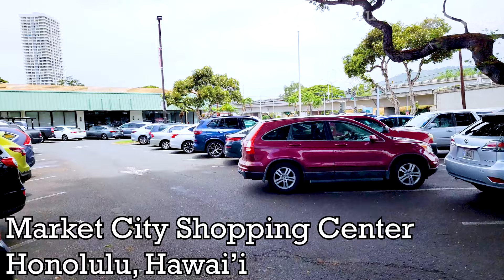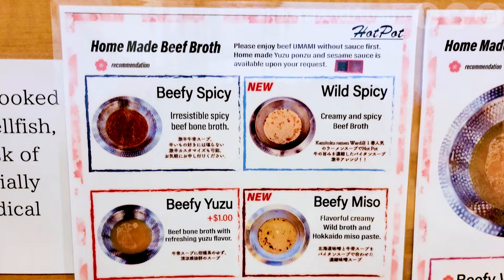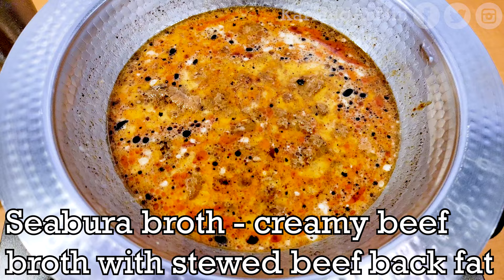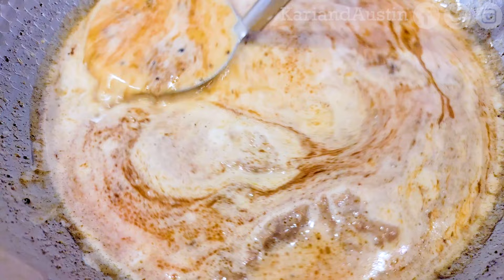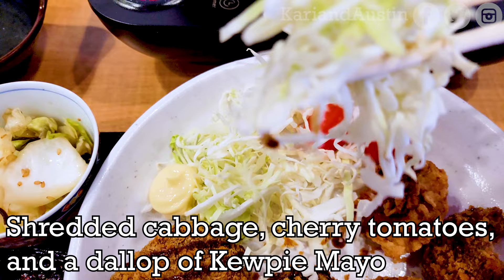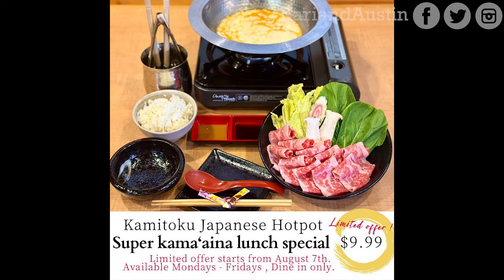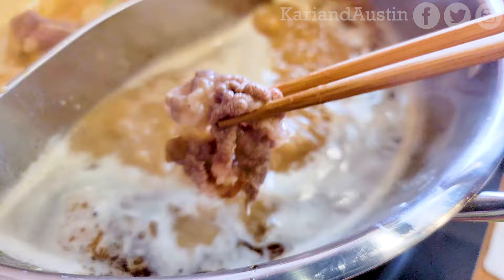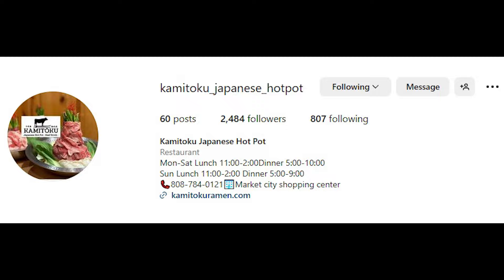Hawaii's New Hot Hot Pot - KAMITOKU Japanese Hot Pot in Honolulu Market City Shopping Center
We checked out the new and hot hot pot, KAMITOKU Japanese Hot Pot, in Honolulu, Hawai'i. It's a few minutes drive from Ala Moana or Waikiki in Market City Shopping Center. Kamitoku focuses on tasty and rich beef broth for their hot pot. They offer different hot pot sets and we went during lunch for their affordable lunch set and newly added Japanese set meals, AKA teishoku. We reviewed their tasty hot pot and hope you get a chance to visit Kamitoku and enjoy it as well

Hope you enjoyed the video! Every new subscriber makes us happy to see & encourages us to make more videos for you to enjoy.

Help us make more content you love to watch by buying us a coffee. Thank you

*Filming Equipment

Editing Software

Follow us on your favorite social media account to know when we post a new video and to talk about it with us

Liked the video? Help us make more by buying us a coffee. Thank you

When you purchase an item(s) via the link it will not affect the price you pay. All earnings go back into improving the content on our channel. Thank you for choosing to click on the link(s).